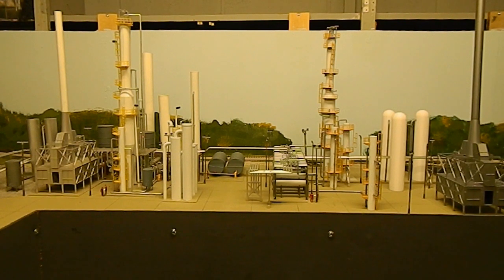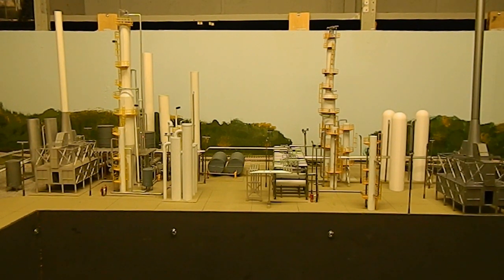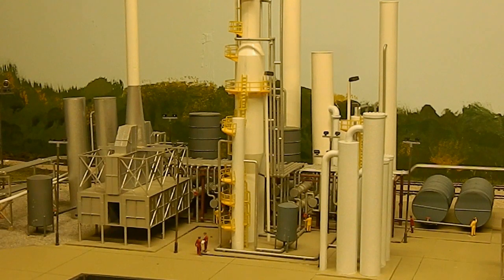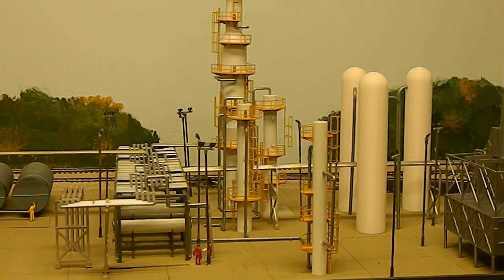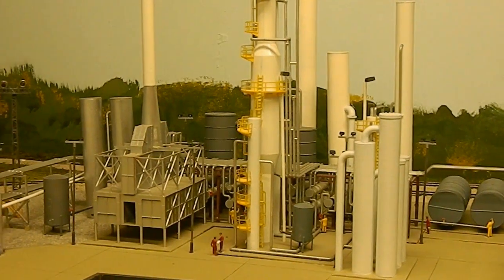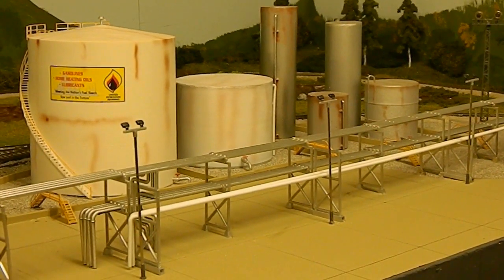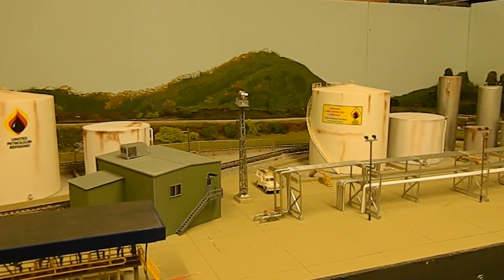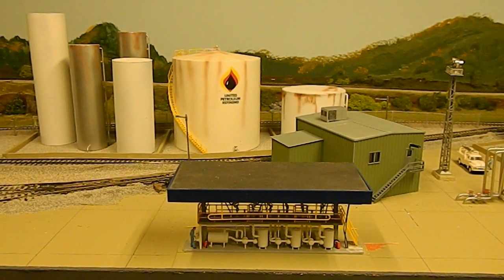SPECIAL REQUEST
A BETTER LOOK AT THE REFINERY